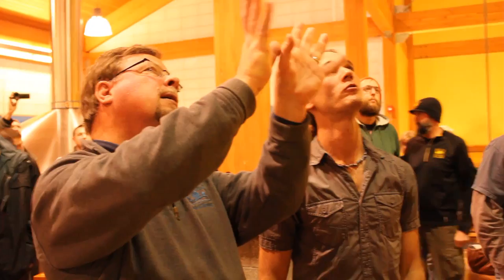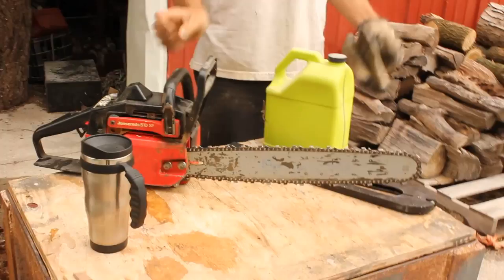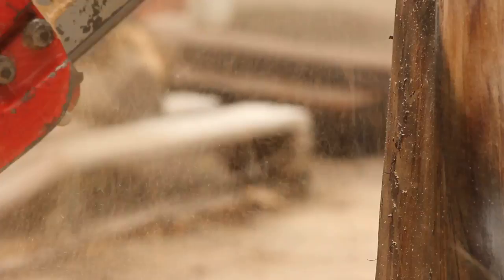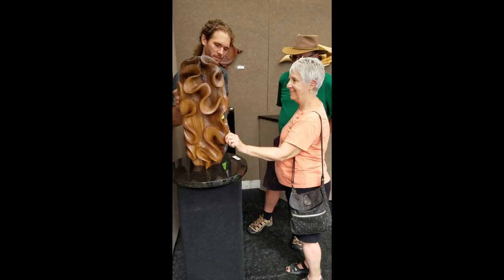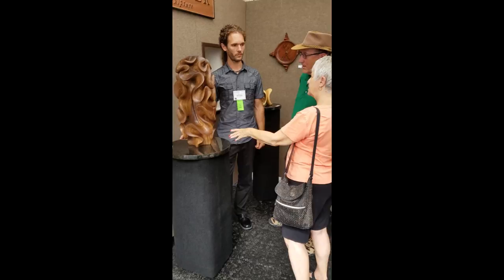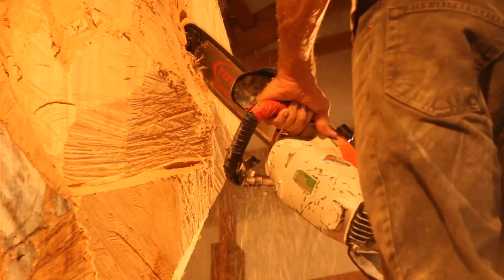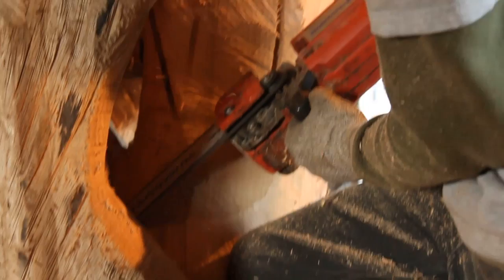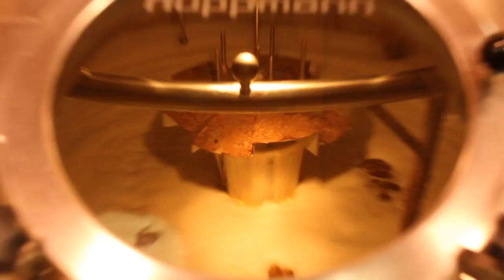Making the Bell's Brewery Sculpture: From Seed to the Senses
Wood art and craft beer brewing share a common origin: each begin ultimately with seeds. Both endeavors are created to enliven our spirits and arouse our senses. The Bell's Brewery's facility in Comstock, Michigan (near Kalamazoo) is home to my largest wood sculpture, created and installed in 2013.
The video documentary also shows use of an innovative tool designed and made by Salem Barker to aid sanding in tight, deep gaps.